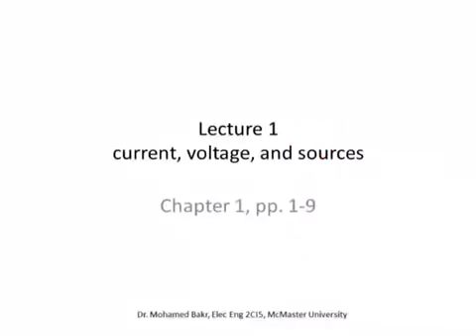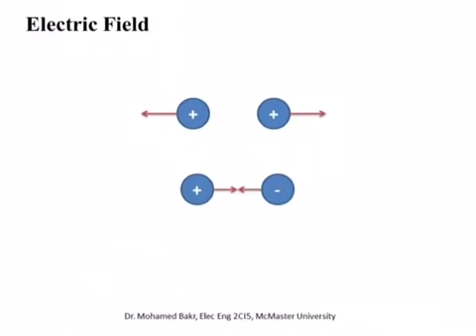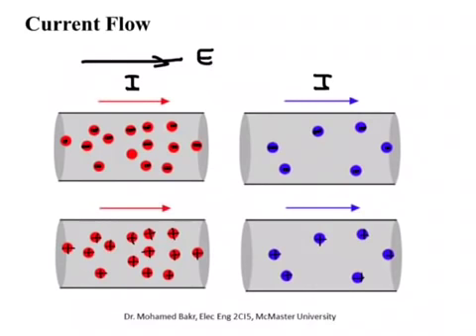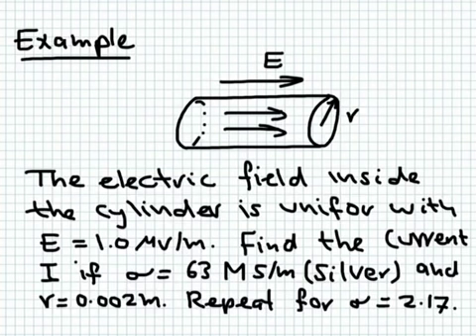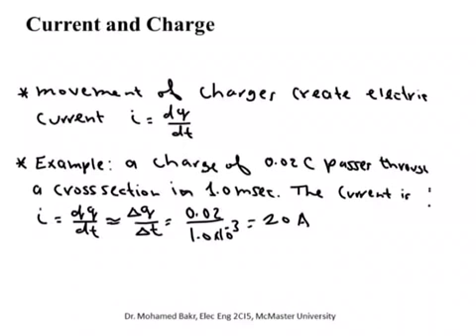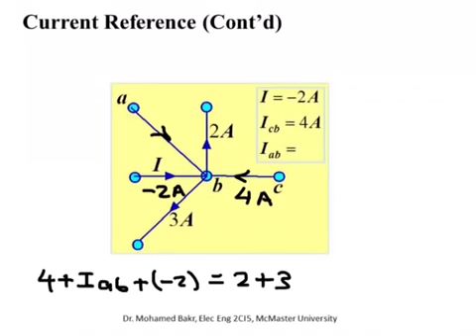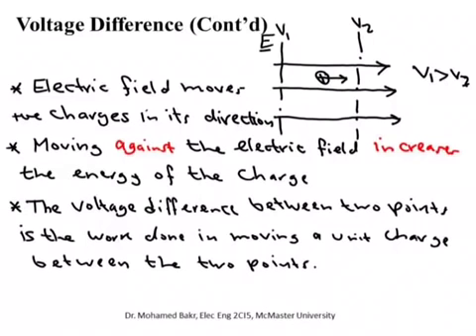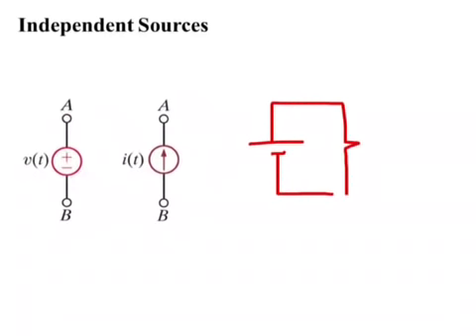Elec Eng 2CI5: Lecture 01, Current and Voltage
Definitions of electric current and potential